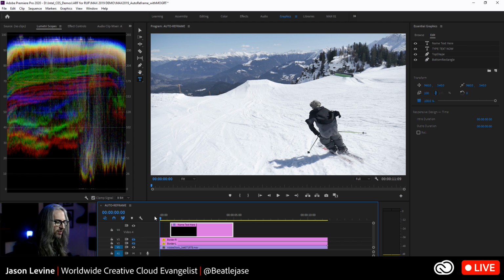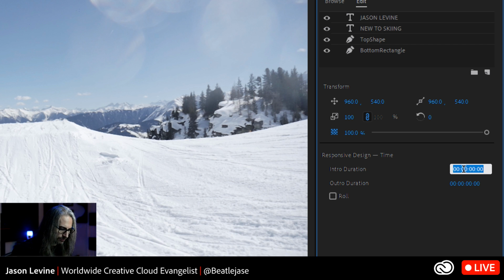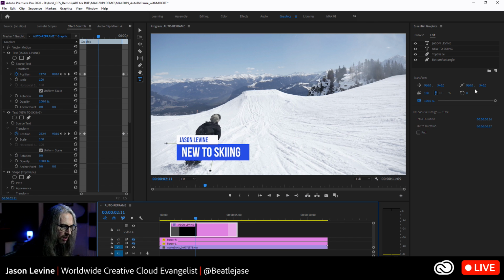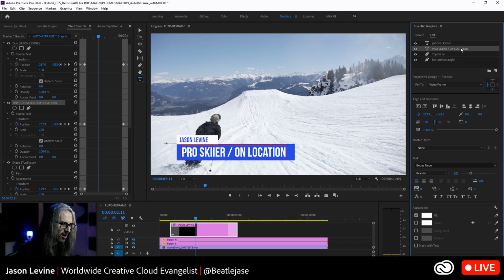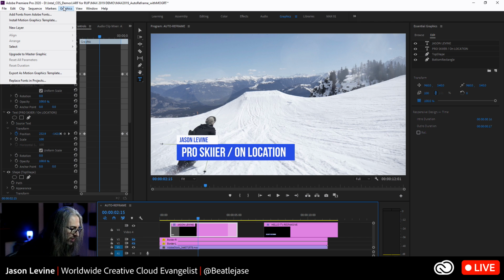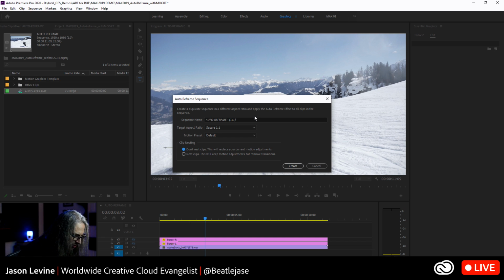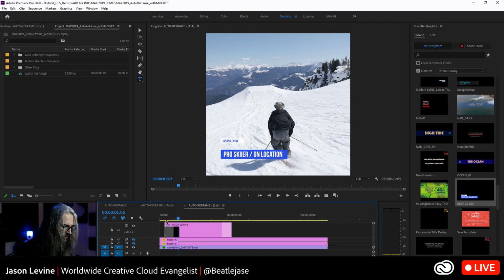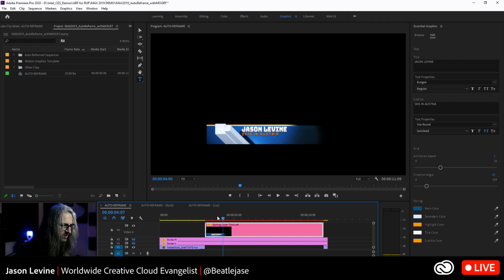How to Create Responsive Animations and Lower Thirds in Premiere Pro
In today's livestream, I will show you how to use Premiere Pro's Essential Graphics panel to turn your Premiere-created text animations and lower third graphics into 'responsive' graphics that can maintain a specific animation duration, as well as the ability to reflow and reformat accordingly when used in different aspect ratios.